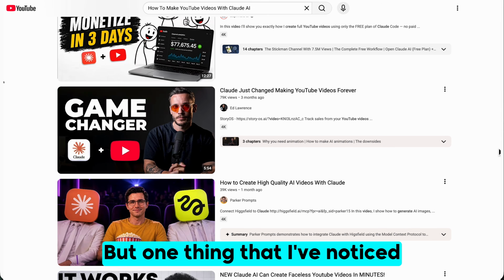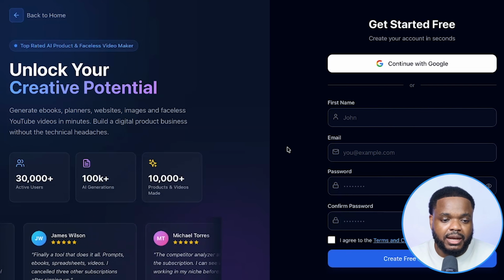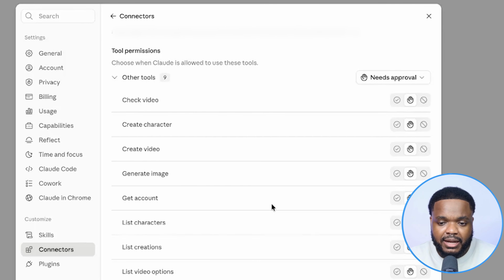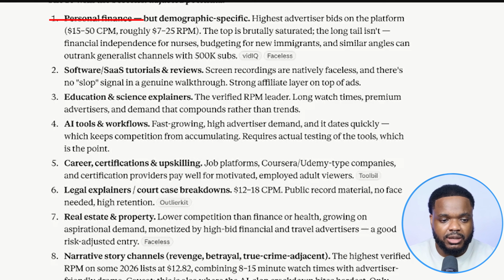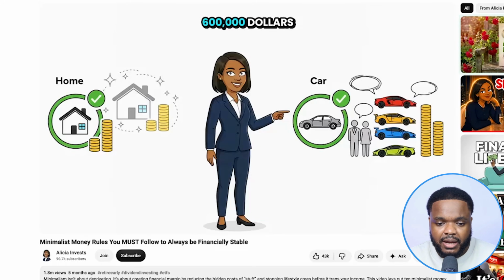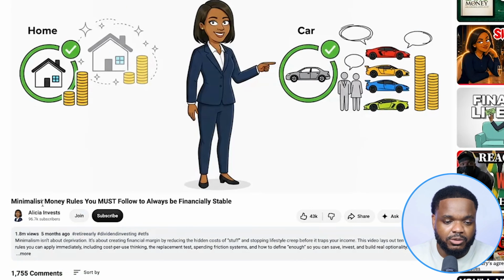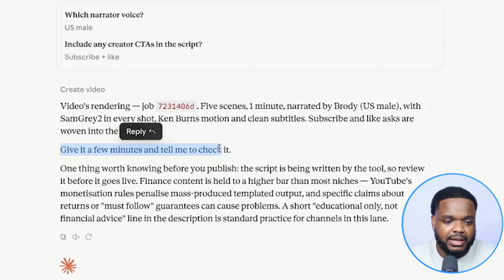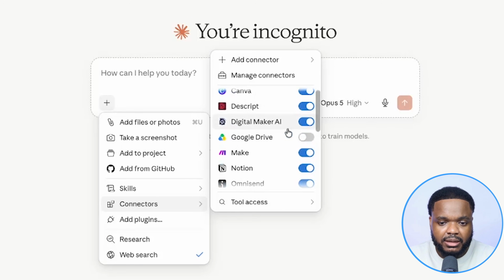Claude NEW AI Can Make a Faceless Youtube Video (WITHOUT Claude Code)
This video shows you how to connect Claude MCP with Digital Maker AI to unlock a powerful workflow that can transform the way you run your faceless Youtube Channel

Claude MCP (Model Context Protocol) is one of the most exciting developments in AI right now, and in this first video we explore how it works alongside Digital Maker AI to create a seamless, connected experience. If you've been looking for a smarter way to use AI tools together, this is the setup you need to see.

By combining Claude's advanced reasoning capabilities with Digital Maker AI, you can automate tasks, streamline your creative process, and build a more efficient workflow, all as a solo operator. This integration opens up a whole new level of what's possible when your AI tools actually talk to each other.

Whether you're just getting started with Claude MCP or you're already using Digital Maker AI and want to take things further, this video breaks it all down in a clear and practical way.